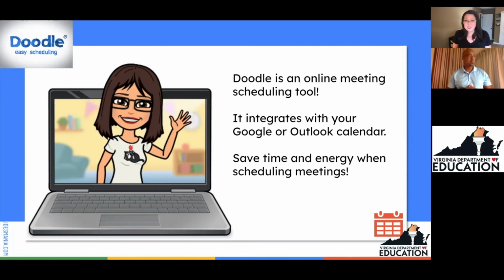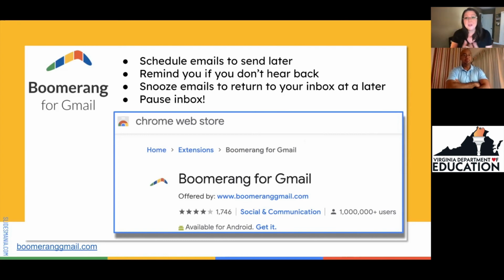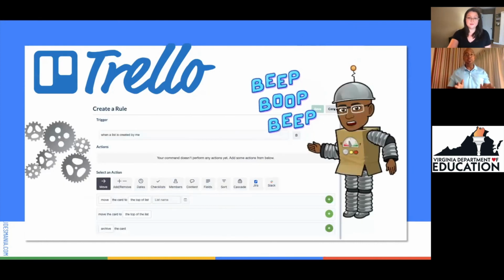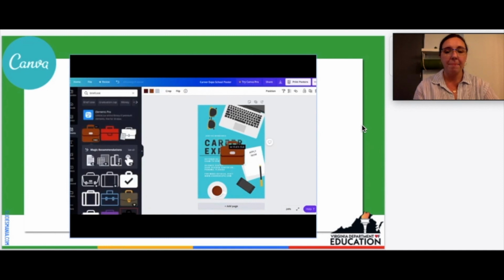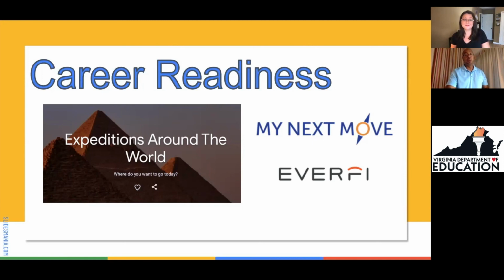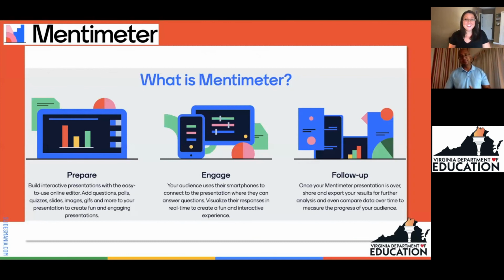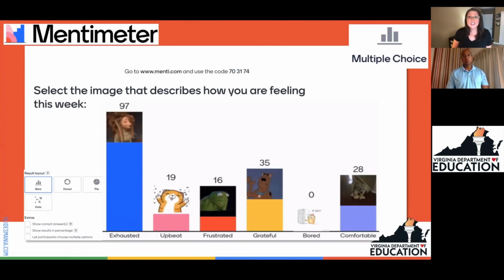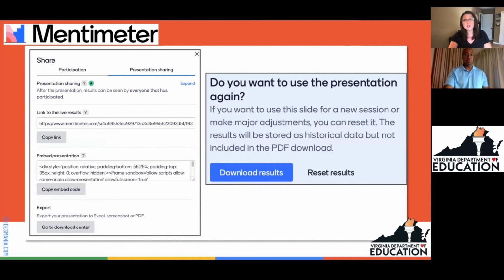TECH TOOLS for SCHOOL COUNSELORS: Workflow Tools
Part Five of a Seven Part Series

Presented by Angela Cleveland, MS.Ed., M.Ed., MA and Stephen Sharp, M.Ed. (authors of 50+ Tech Tools for School Counselors: How to Be More Engaging, Efficient, and Effective).

This webinar series aims to provide participants with the knowledge, resources and tools they need to provide experiences that enrich the educational process while also helping school counselors guide decision-making, streamline work, and enhance communication (regardless of the setting: virtual and in-person, synchronous and asynchronous).

SARAH BAZEMORE
School Counseling Specialist and
Student Assistance Systems Coordinator
OFFICE OF STUDENT SERVICES
VIRGINIA DEPARTMENT ♥F EDUCATION